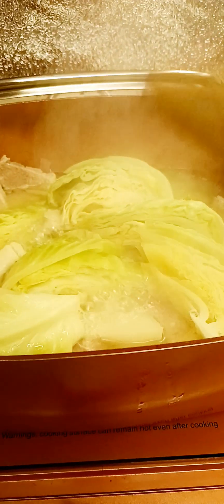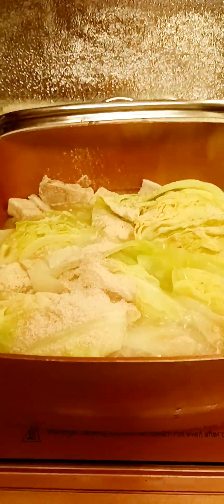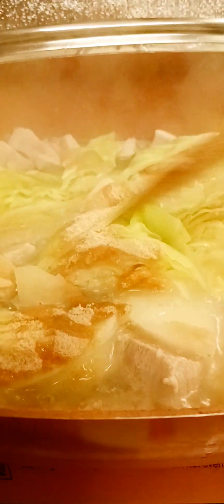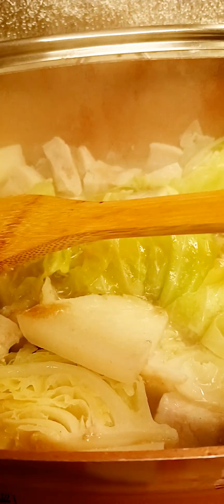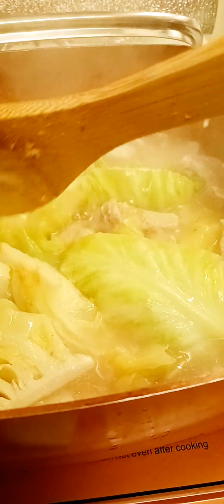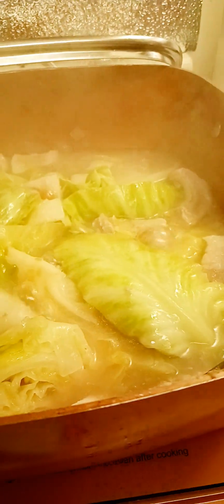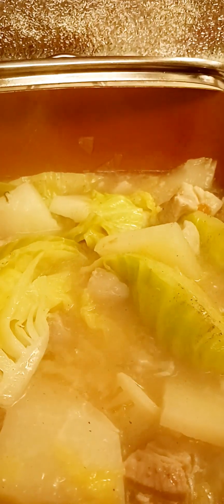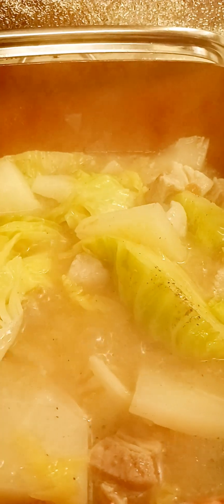Tamarind Soup on a new version. Step 4. Feb. 5, 2023. Thanks for watching and Subscribing. 😘